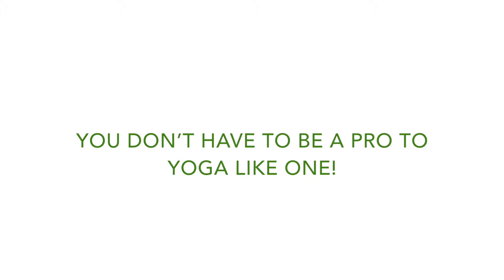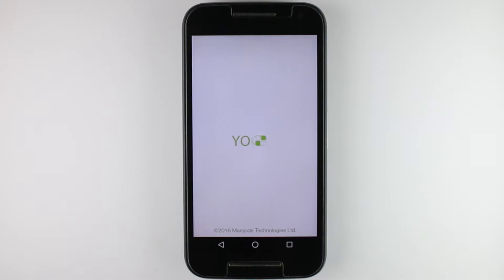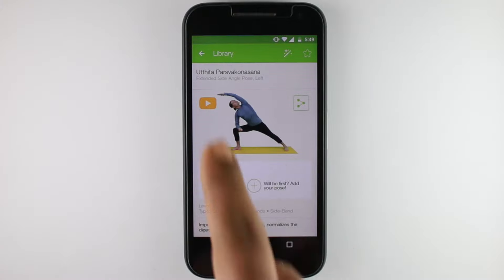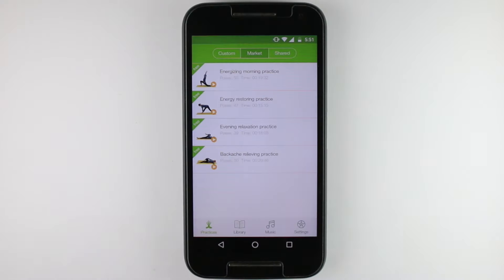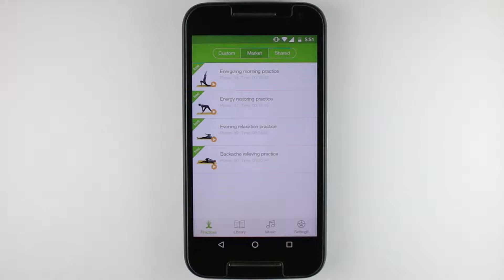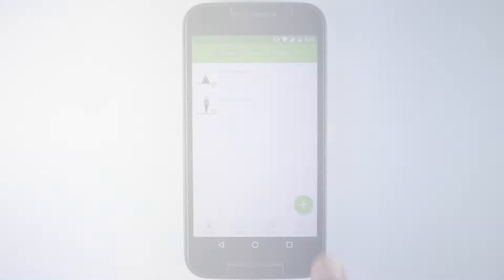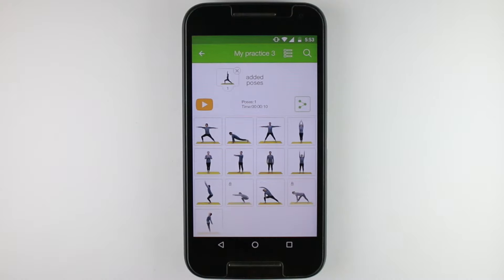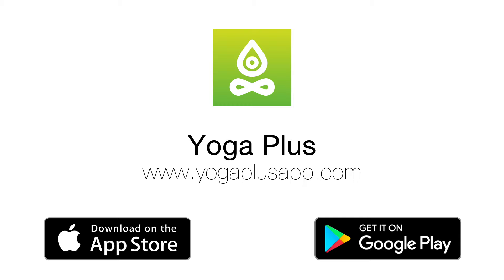Yoga For Beginners App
Yoga Plus App. Yoga is not just a trend or a fashionable hobby. It is truly a way of life. Yoga for health, body and soul, yoga for relaxation, yoga for beginners and advanced practitioners, hundreds of asanas for everyone - such a variety to choose from!
Feeling tired after a long day at work and craving for relaxation? Yoga! Need a boost of energy for the rest of the day? Yoga! Stressed and looking for a moment of happiness? Yoga!

Yoga Plus application is the best application for your every-day yoga, it provides a complete solution for both yoga beginners and advanced practitioners.

Besides the ready-made yoga sessions for most of your needs and a sophisticated custom Practice Builder for the goals of your own, it offers a unique mind-blowing feature: 360-degree view included in every video! We brought all the best of Yoga to your fingertips!

Yoga Plus includes:

• Over 600 asanas, an absolute record in the market!
• Separate videos made for men and women;
• A library with full description and demo of every position;
• Exclusive music, composed for better yoga experience and relaxation;
• Share your progress with friends via Facebook, Twitter, WhatsApp, Telegram, Messenger, e-mail, etc.

An exclusive feature - Yoga Courses. Yoga like a pro by going through a logical sessions sequence, built for you by certified yoga instructors. Day by day, week by week - reach your goals!

Please watch a video of Yoga Plus in action to see how great this yoga app is.

ATTENTION: Video classes and courses will require download at first launch, which might take a couple of minutes and involve additional traffic usage, so we recommend using Wi-Fi.
All further launches won’t require download, and launching the class or switching between cameras will work instantly.